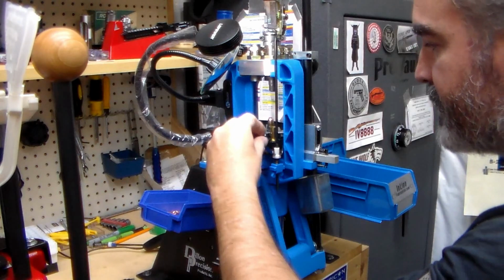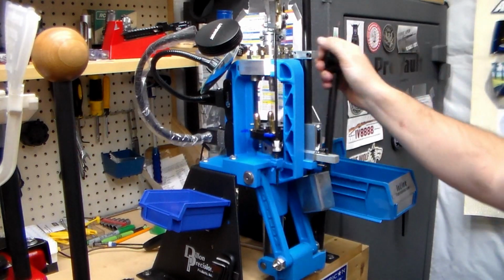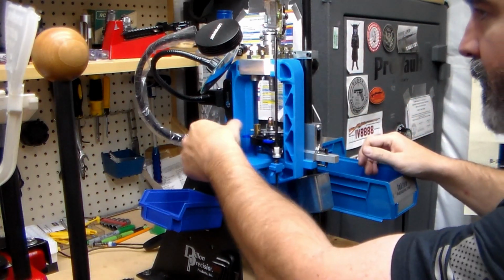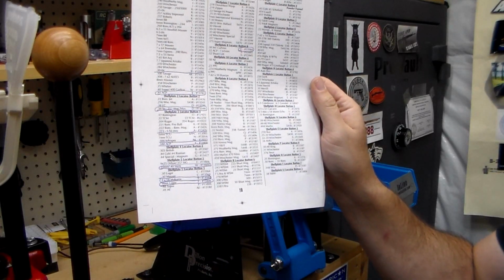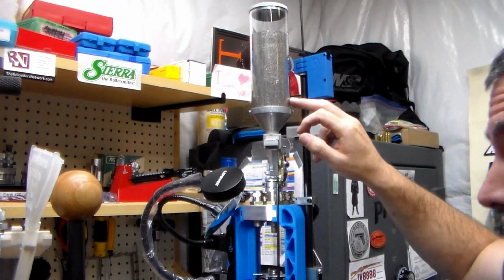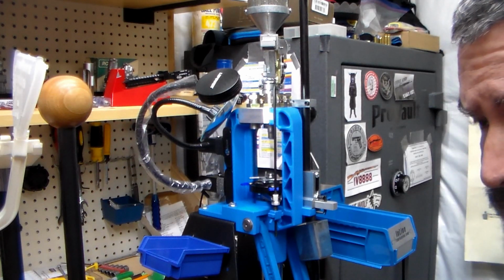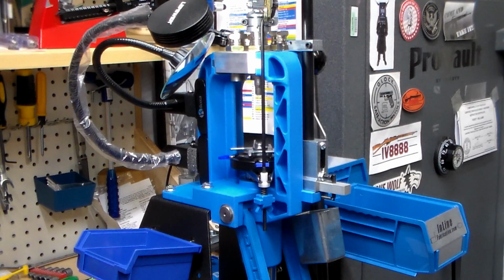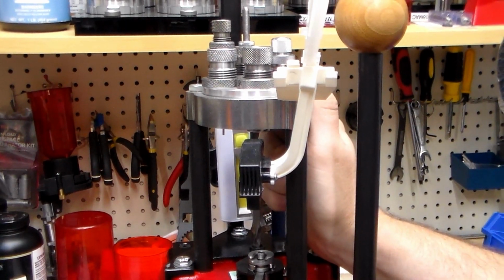Loading 45 ACP on the Dillon 550 and Shooting the Breeze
I turned the camera on while I was doing some reloading. The brass was pre-primed factory over-run brass, so I removed the de-priming pin from the sizing die. I talk about the current state of ammo and why reloading makes sense now more than ever. I hope everyone is staying well and safe. Stay Vigilant and God Bless.